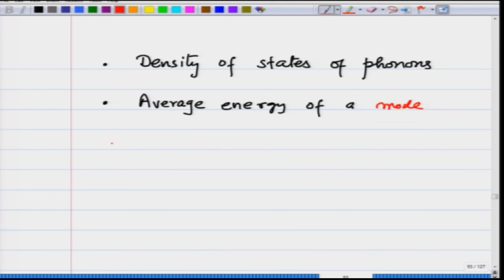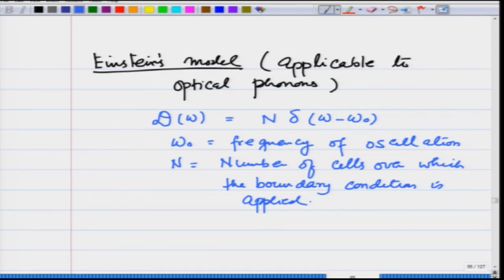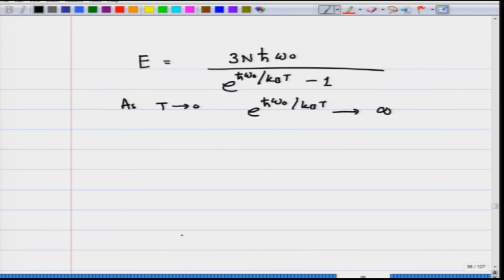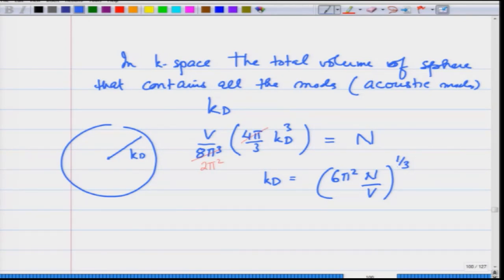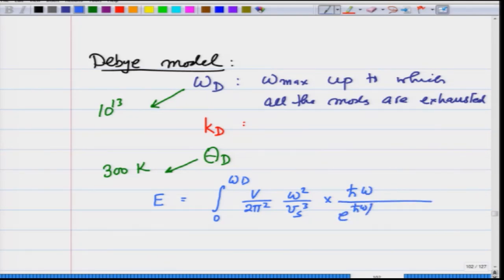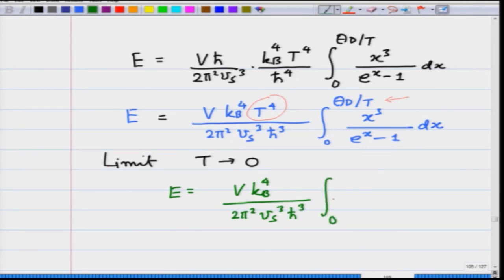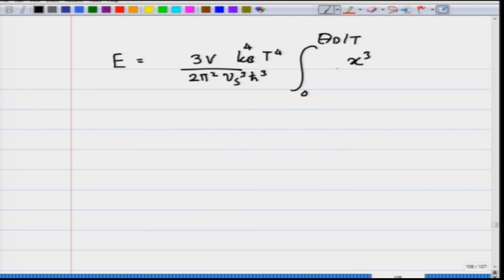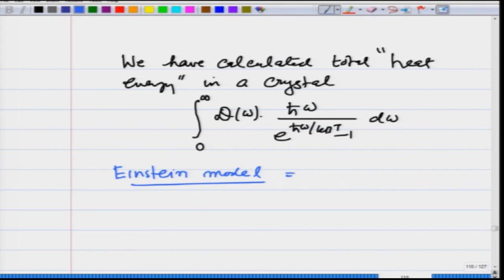noc19-ph02 Lecture 53-Debye's Model of specific heat of crystals